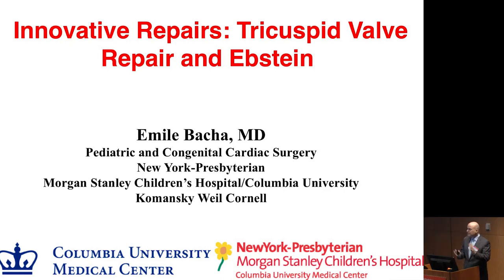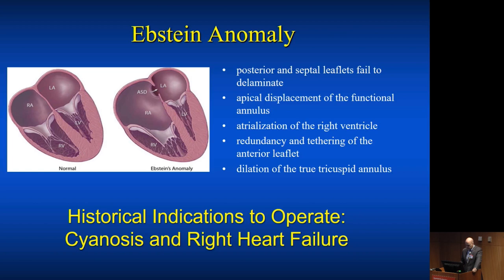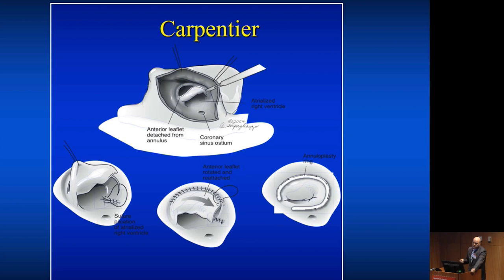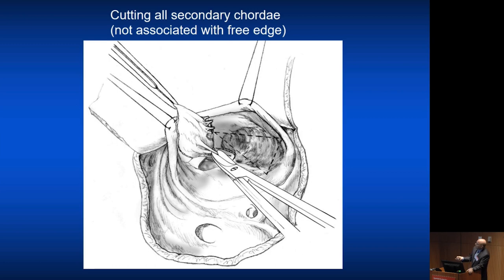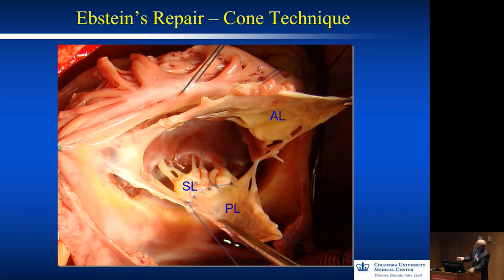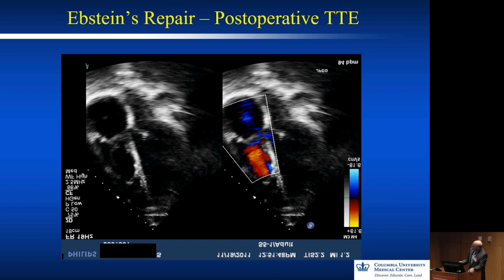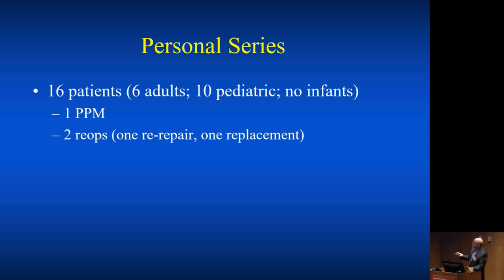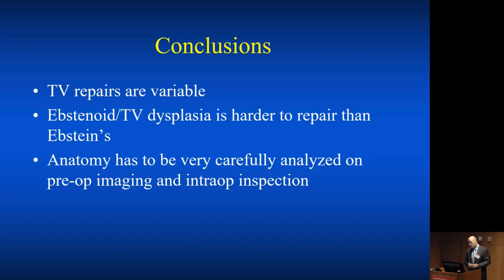Pediatric Tricuspid Valve Repair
Emile Bacha, MD, offers insight into the newest innovations in pediatric tricuspid valve repair at the first annual Pediatric Heart Valve Symposium.